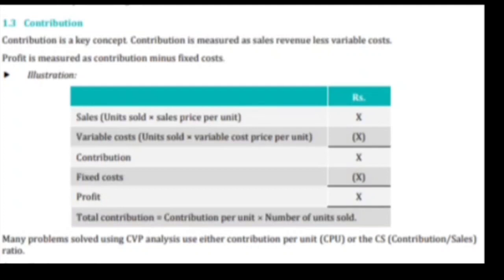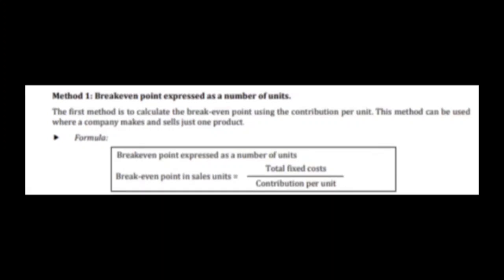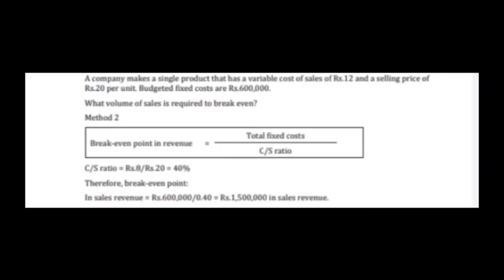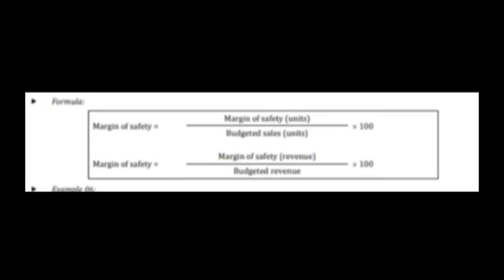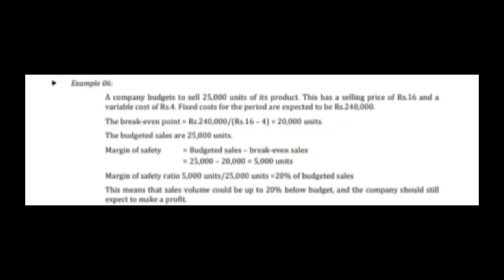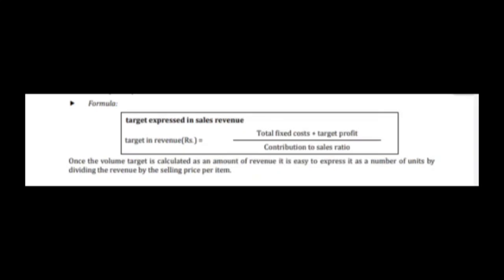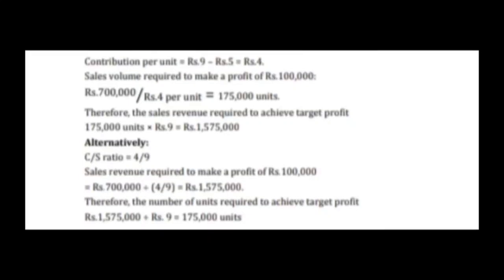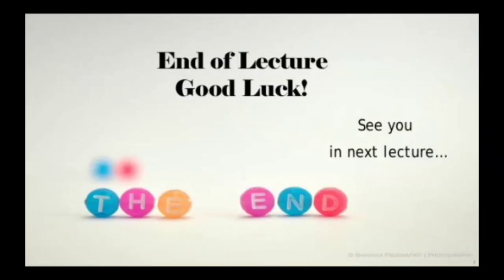Cost volume profit analysis | cvp | breakeven | House of commerce